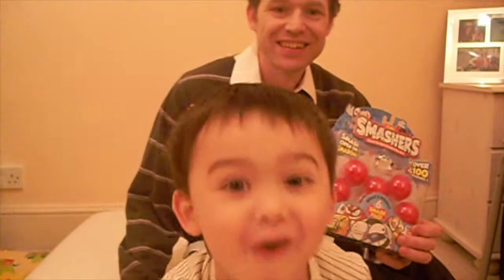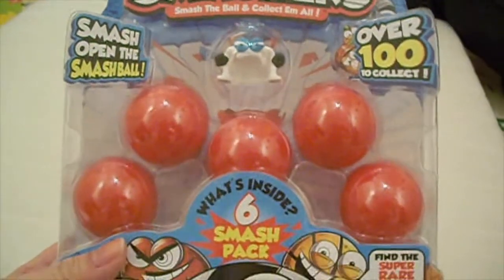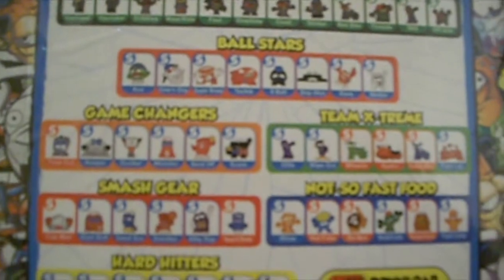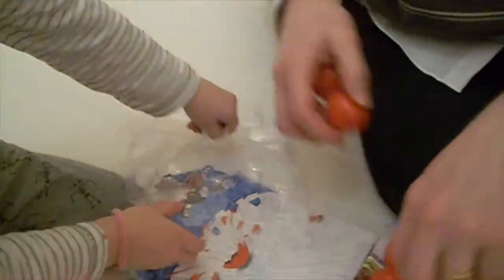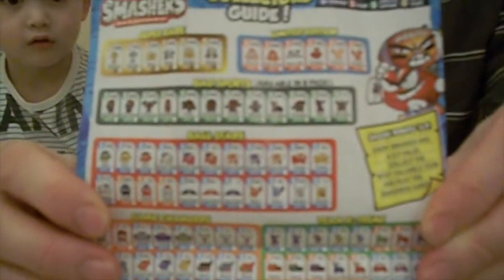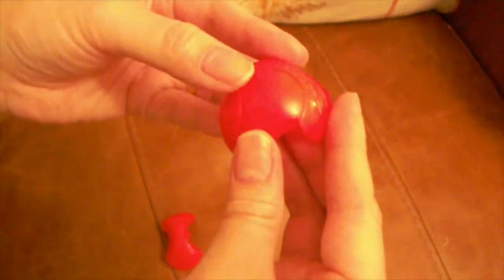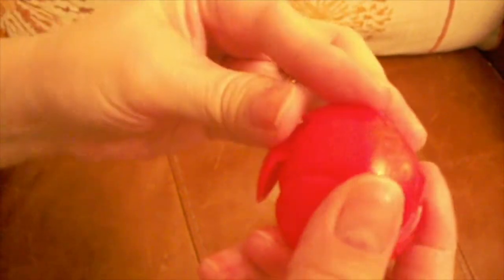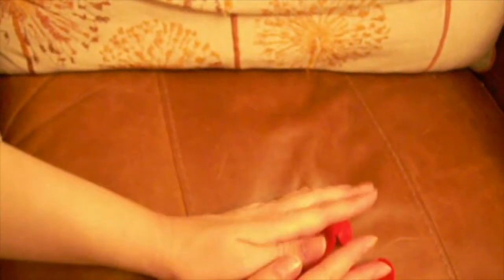Smashers Review - Can Smasher be put together again? Unboxing Zuru Smashers!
Smashers Review - a Zuru SMASHER is a red ball which, when thrown, breaks up into 6 pieces and reveals a hidden toy. We bought a pack that is currently from Series 1 - Smash Sports.

Recommended Age: 5 years and above
Not recommended for 3 years and below
This is not a sponsored advertisement, all opinions are our own.

We bought this 5-pack (with 6th toy not in ball) from Tesco and weren't aware there is a bigger pack of 12, available from other shops such as Argos.

Bruce loves it because of the SMASHING factor! So even though you can't piece it back together after the first smash, just be aware that SMASHING is addictive and your kid may want more! (Our Bruce does!)

Includes a Collectors' Guide.

To see if SMASHER can be pieced back together again, go to 1:56 of the video!